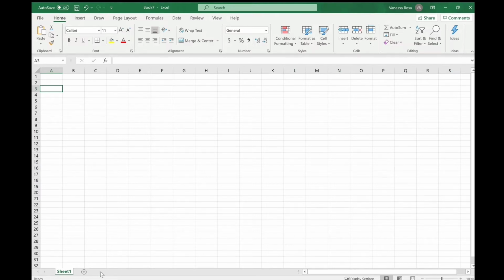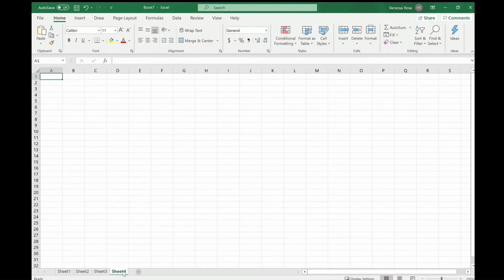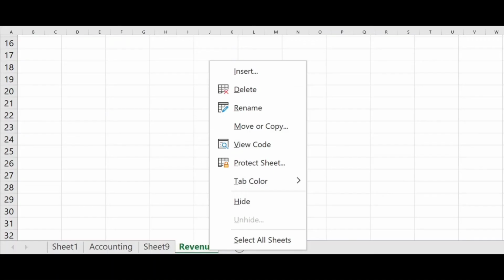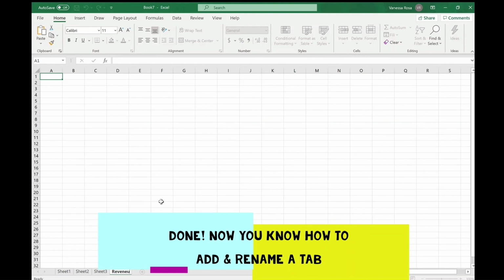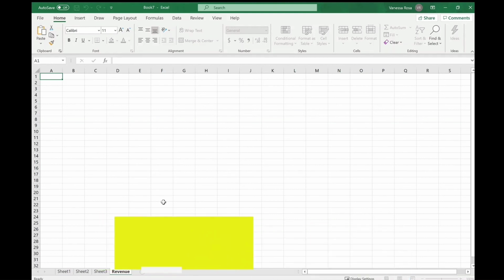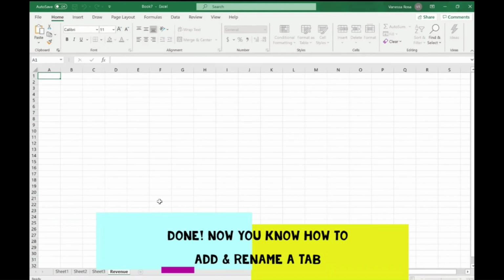How to Add and Rename Excel Tabs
Simple steps to editing excel tabs